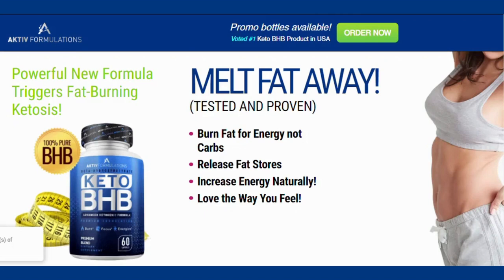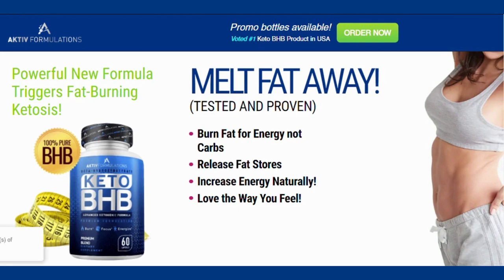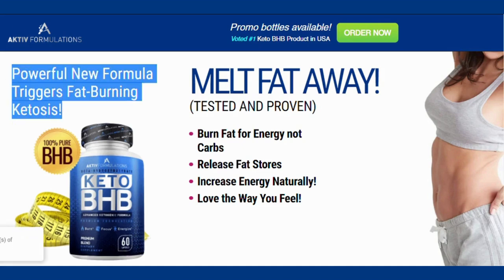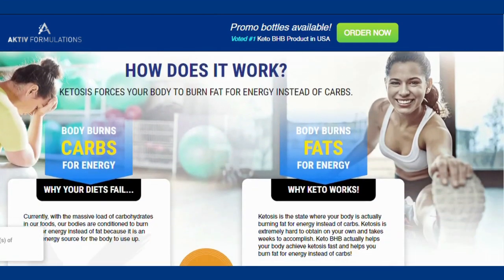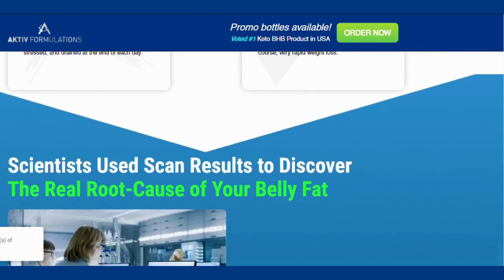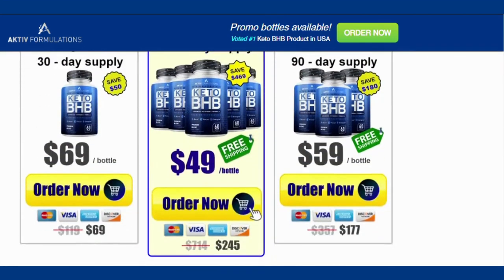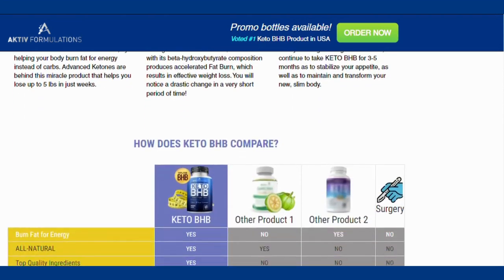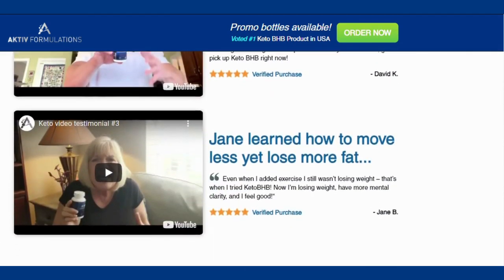KETO BHB REVIEW - Does KETO BHB supplement really work? KETO BHB Reviews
So what is Keto BHB and does it actually work? And the answer is yes, Keto BHB works and after many laboratory tests, researchers identified that Keto BHB works to release stored fat, by helping your body burn fat for energy instead of carbs. Advanced Ketones are behind this miracle product that helps you lose up to 5 lbs in just weeks. So yes, you can trust this product, there are many people having great results with Keto BHB and you can have results as well.

However, you need to keep in mind that each body will react in a unique way. That's a little bit obvious, but I'm telling you this so that you are realistic about your treatment and expectations.

There's something really important about this product that you need to know before buying it: you can actually test Keto BHB for 60 days and if you don't see results, if you don't like it for any reason, they will give your money back.

Also, for Keto BHB to work, you need to take the treatment seriously. You need to take it every single day. Or else, you won't see great results and you'll actually get a little frustrated. You can see the initial results in the first month, but most people have better results after three months using this product.